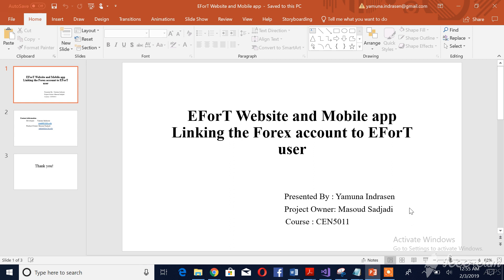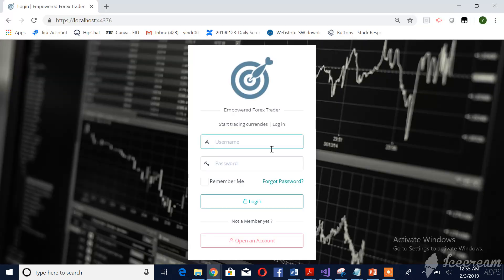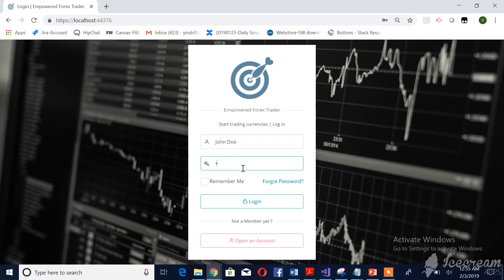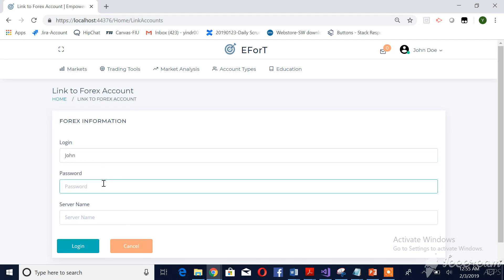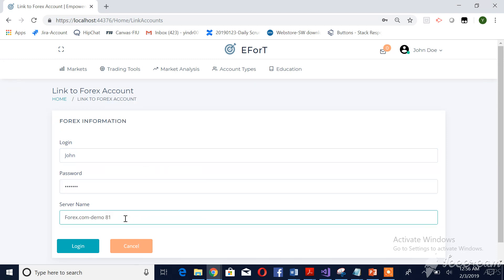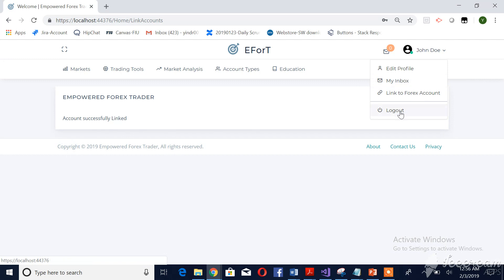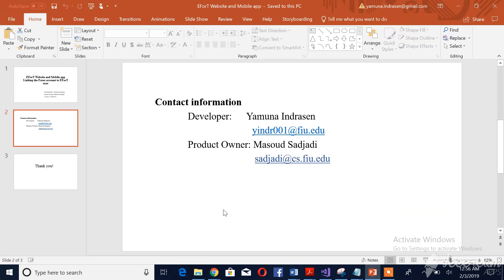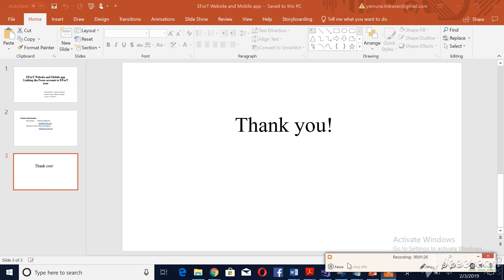FIU SCIS 2019 Spring EForT EFRT -81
This video demonstrates how an registered EForT  user  is able to link to his/her  Forex Account.

Uploaded by : Yamuna Indrasen